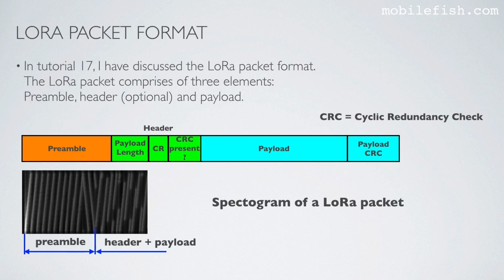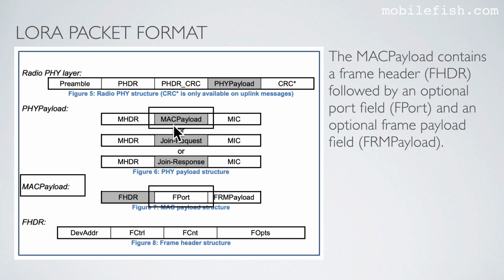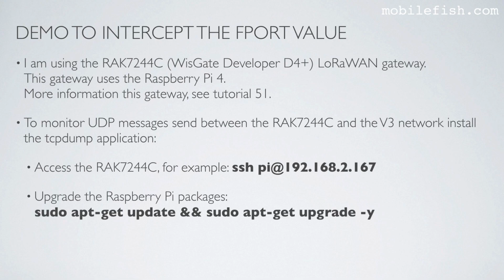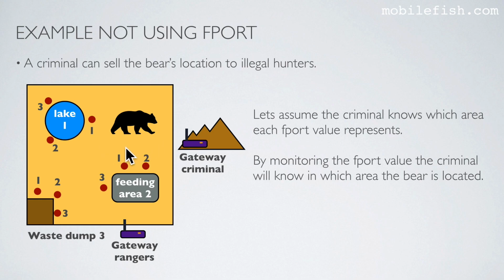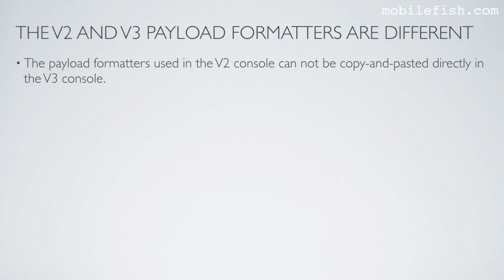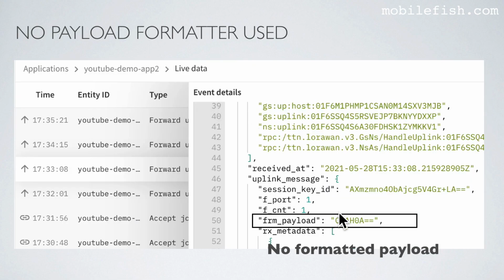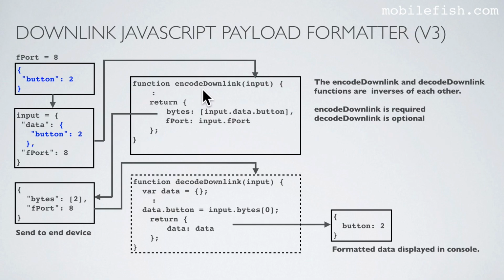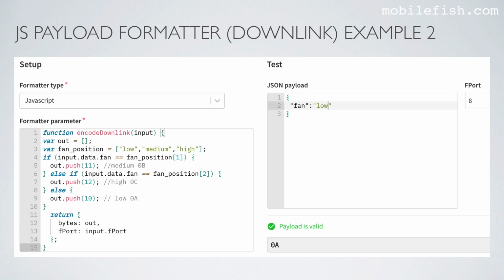LoRa/LoRaWAN tutorial 53: Payload Formatters (V3), fport and json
If you like this video and want to support me, go this page for my donation Paypal or crypto addresses:

This is part 53 of the LoRa/LoRaWAN tutorial.

In this tutorial I will explain what fport is and a short refresher what a json object is.
I will also explain what payload formatters are and show you several Javascript payload formatters examples.

The LoRa packet comprises of three elements: Preamble, header (optional) and payload.

To create the Radio Frequency (RF) waterfall, a RTL-SDR (Software Define Radio) dongle is used.
The RTL-SDR dongle is nameless but has the following chipsets:
The radio tuner: Rafael Micro R820T2
The demodulator: RealTek RTL2832U

FPort means Frame Port.
FPort is 1 byte in size.
Allowed values: 1-223, except fports 200-203.
This byte is always sent, even if you use it or not.

This sketch uses the MCCI LoRaWAN LMIC library in my Arduino IDE (v1.8.10)

In the sketch, change function LMIC_setTxData2 to change the fport value.
LMIC_setTxData2(fport, data, data_length, confirmed)

- There are LoRaWAN end devices where fports can not be changed.
  These devices have fixed fport values.
- There are LoRaWAN end devices where fports can be changed programmatically (for  example in an Arduino sketch) or with at-commands.
- There are LoRaWAN end devices where fports can only be changed by modifying, compiling and uploading the new firmware to the end device.

Payload formatters allow you to process data going to and from end devices.
When a binary payload is sent from end device to LoRaWAN network (uplink), the data can be converted using, for example, a Javascript payload formatter.
The data can be converted to human readable data.

When a message is sent from the LoRaWAN network to the end device (downlink), the message can be converted using, for example, a Javascript payload formatter.
The message can be converted from human readable data to binary data.

The payload formatters used in the V2 console can not be copy-and-pasted directly in the V3 console.
The V2 and V3 payload formatters are different.
For example, the function names and the function parameters are different.

In the V3 console several payload formatters can be used:
- Javascript payload formatters
- Device specific payload formatters
  Device manufacturers may have payload formatters designed to work with their devices.

The V3 payload formatters can be applied to an entire application, or to a specific end device.
The payload formatter tester is only available on the device level and not on the application level.

The decodeUplink function has only one function parameter (input) which is a json object.
The encodeDownlink function has only one function parameter (input) which is a json object.
If you specify a downlink formatter the encodeDownlink function is required but not the decodeDownlink function.
The decodeDownlink formats the binary data “bytes” into human readable data, just like the decodeUplink function.